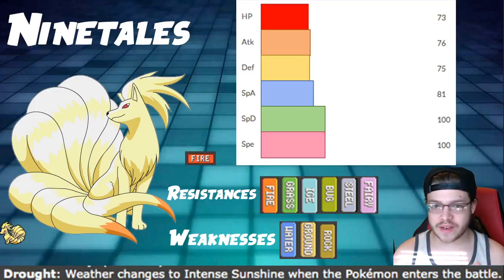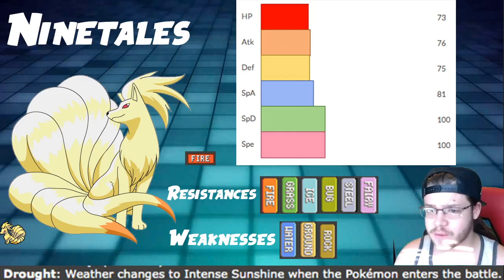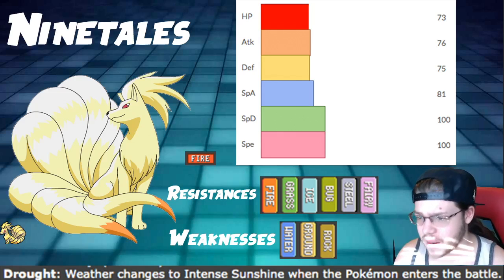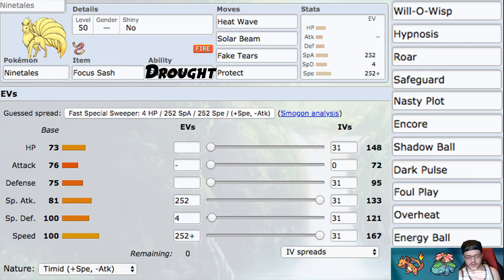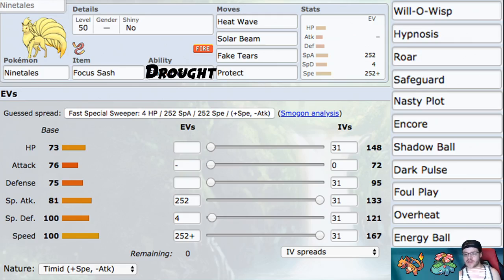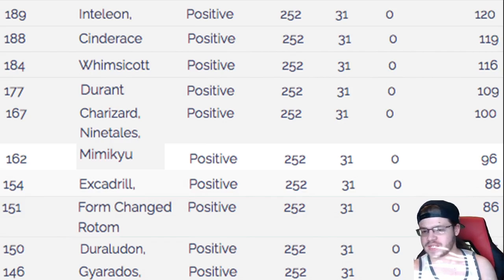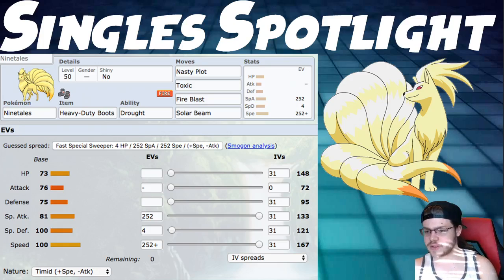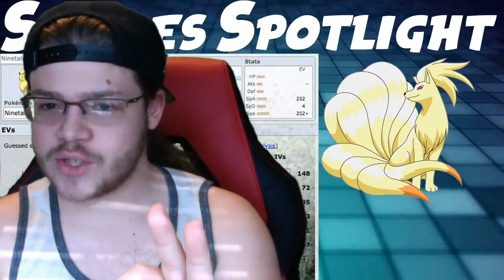Ninetales VGC & Singles Competitive Guide | Pokemon Sword and Shield Competitive Guide VGC 2020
2:50 - Ninetales VGC Build
9:39 - Speed Tiers
12:38 - Damage Calcs
15:45 - Singles Spotlight

Ninetales is a Fire-Type Pokemon from Generation 1 with a great move pool and great ability. Its ability is Drought which activates Sunny Day whenever it is brought into battle. This can be extremely useful for Pokemon like Venusaur and Charizard which get huge buffs while Sun is active. Ninetales has an array of great support moves like Fake Tears, Will-O-Wisp, Hypnosis, Roar, Safeguard, Nasty Plot, and Encore. It also has solid damaging moves like Heat Wave, Overheat, Solar Beam, Energy Ball, Shadow Ball, and Dark Pulse. This Pokemon can be used pretty well with Nasty Plot and powerful Special attacking moves. That's how the Singles Spotlight build is. Overall I think this Pokemon is a solid option in VGC for sun teams that don't want to use Torkoal.